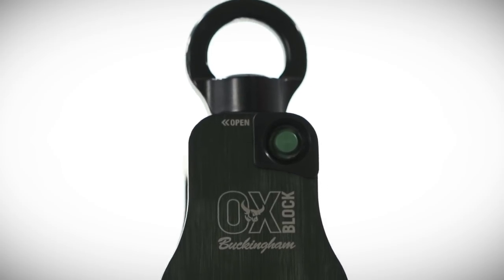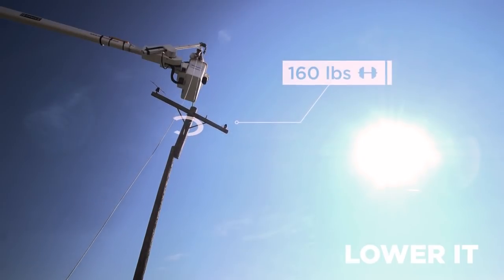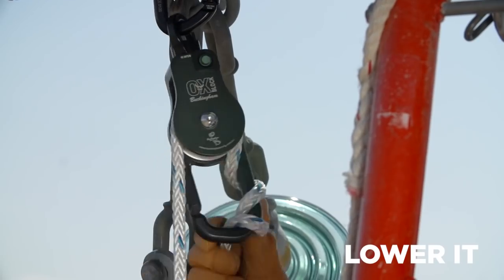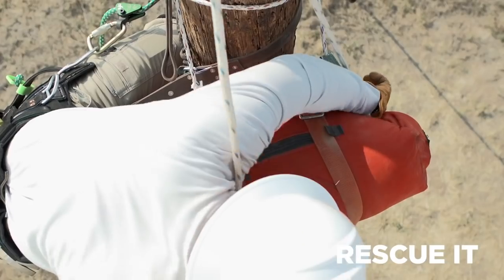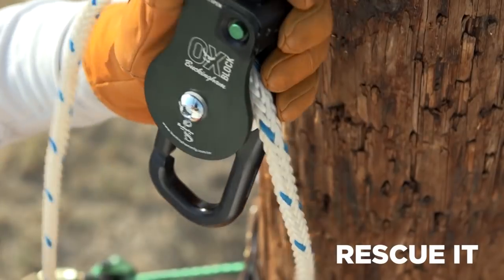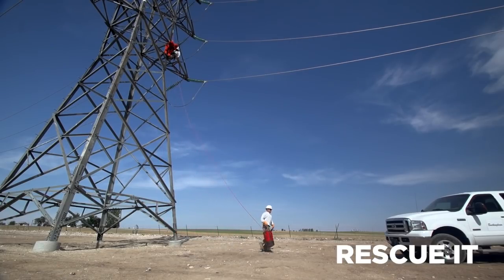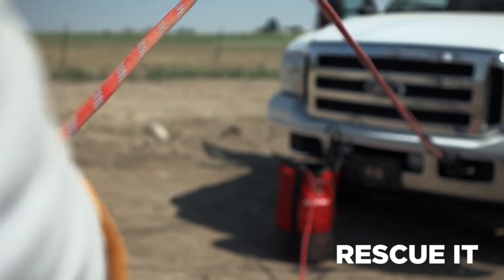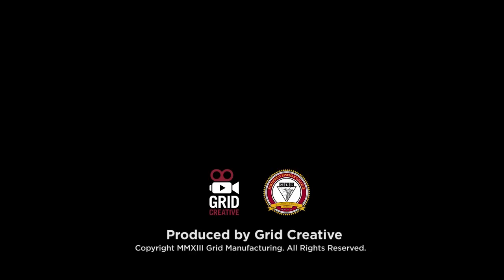OX Block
The Buckingham OX BLOCK is a rope snatch block with an integrated friction bar
used for lowering loads, snubbing loads, and raising loads. It allows the rigging
professional to handle loads with greater control. When lowering loads, tension is
transferred from the worker to the OX BLOCK. The OX BLOCK replaces standard
handline blocks, parted blocks, and various snatch blocks. The OX BLOCK also has
greater Working Load Limits than blocks of similar size.

Keyword Tags

OX
Buckingham Block
Friction Block
New Handline Block
Wrap Block
Friction Pulley
Pulley
Buckingham
Mark Groves
Grid Manufacturing
New Block